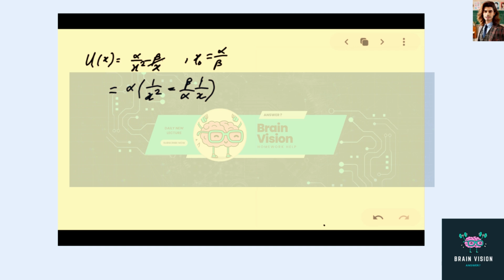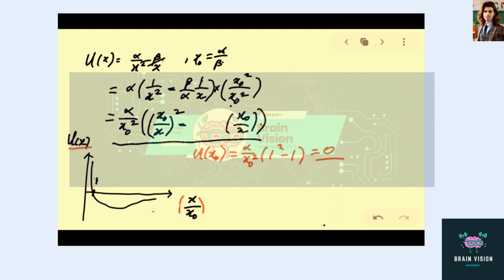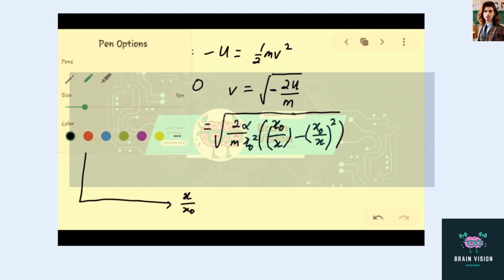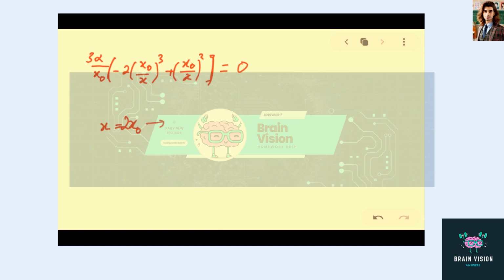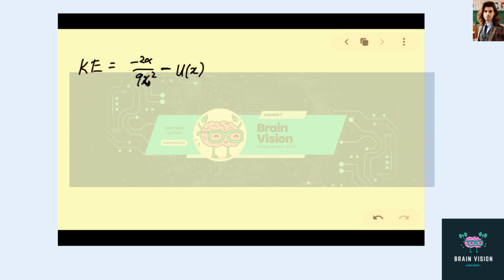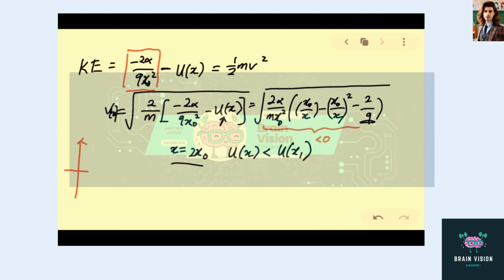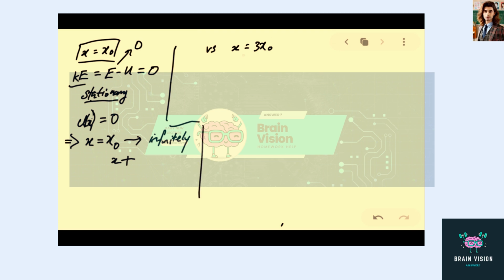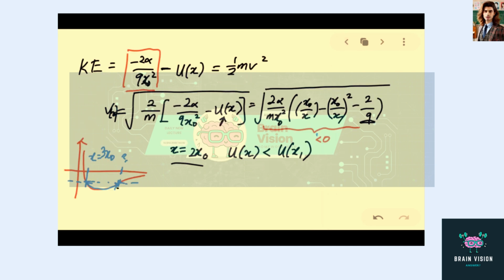CALC A proton with mass moves in one dimension. The potential-energy function is where and are posit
CALC A proton with mass moves in one dimension. The potential-energy function is where and are positive constants. The proton is released from rest at (a) Show that can be written as Graph Calculate and thereby locate the point on the graph. (b) Calculate , the speed of the proton as a function of position. Graph and give a qualitative description of the motion. (c) For what value of is the speed of the proton a maximum? What is the value of that maximum speed? (d) What is the force on the proton at the point in part (c)? (e) Let the proton be released instead at . Locate the point on the graph of Calculate and give a qualitative description of the motion. (f) For each release point and what are the maximum and minimum values of reached during the motion?